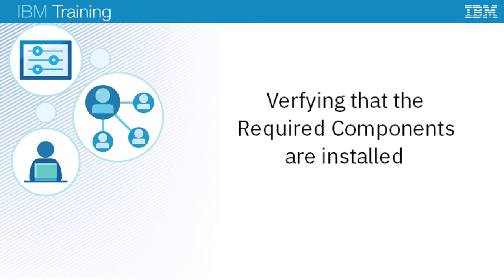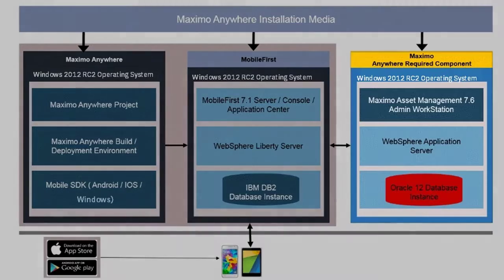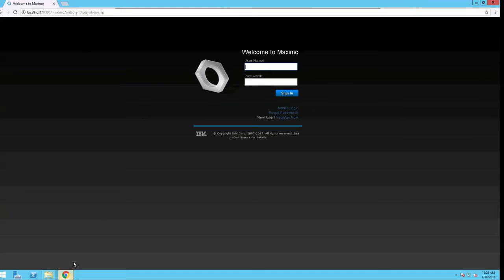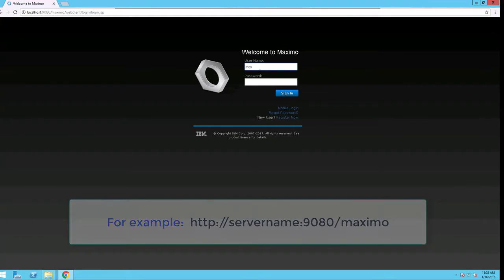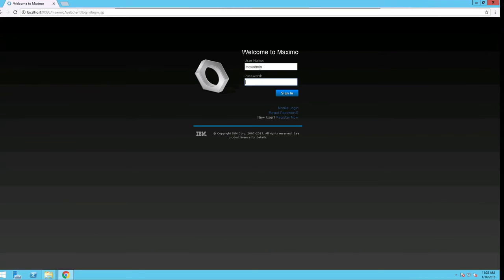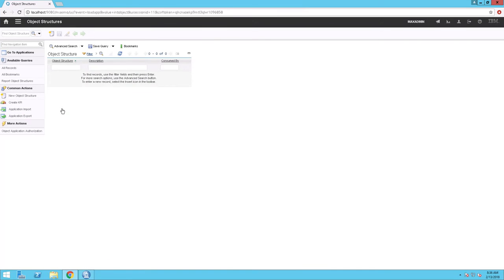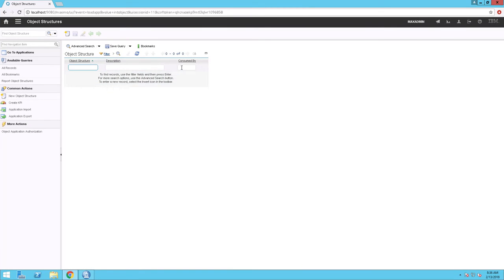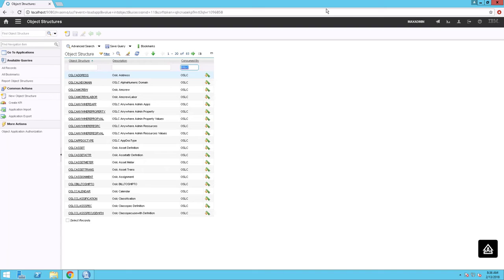6. Verifying that the Required Components are Installed